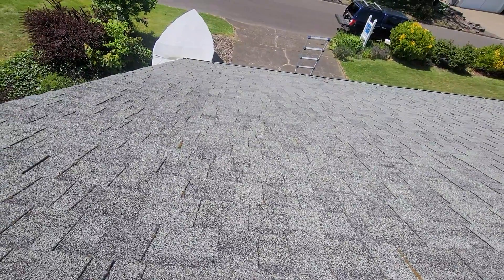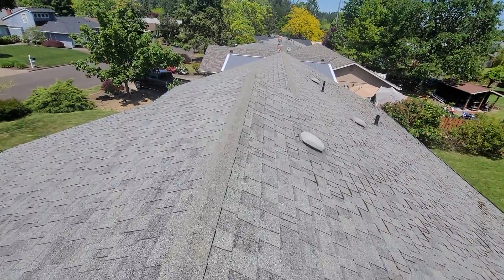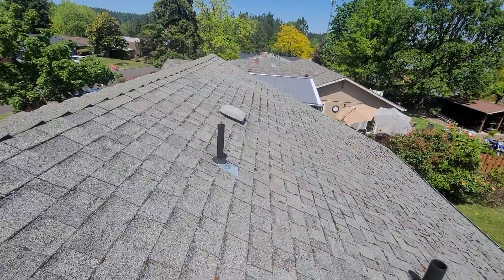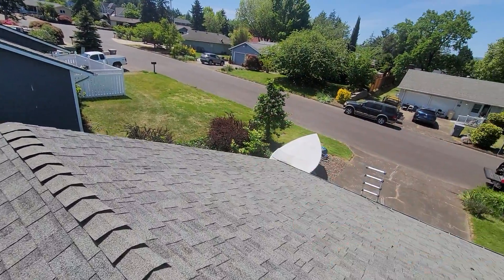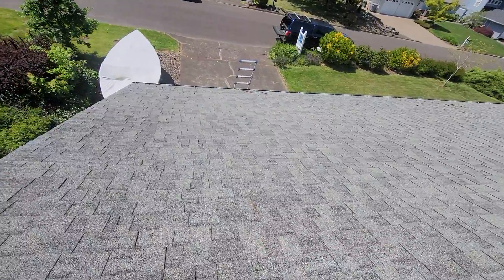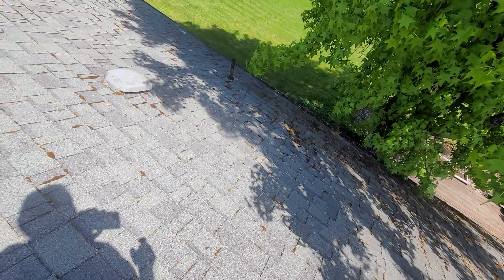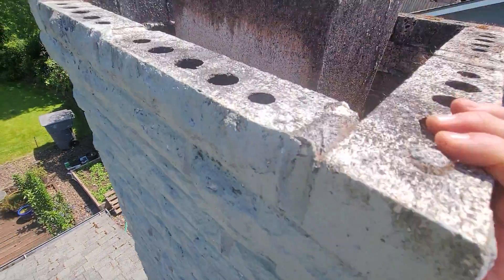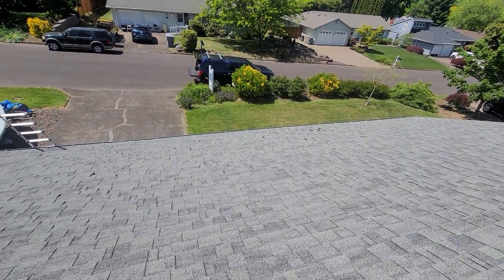Fisher Roof Evaluation